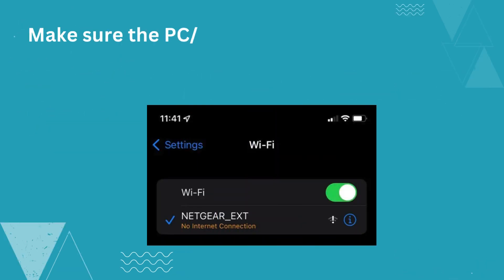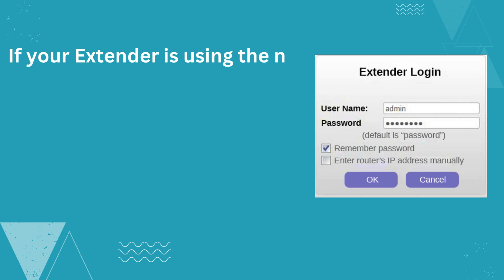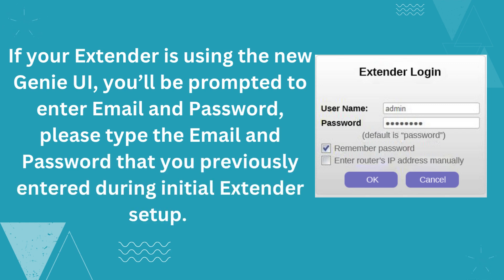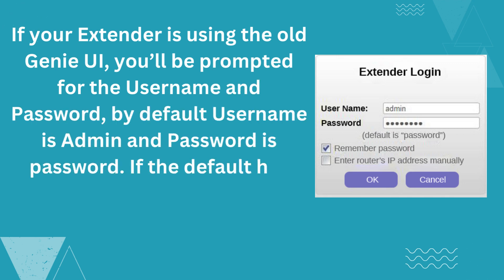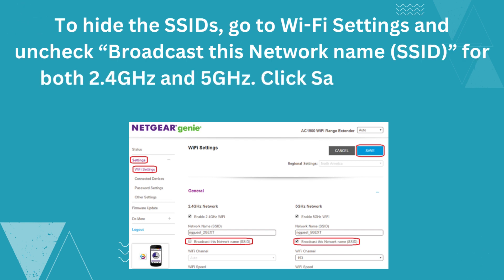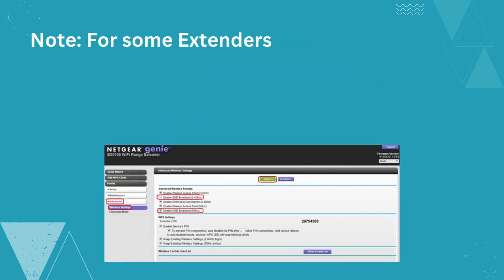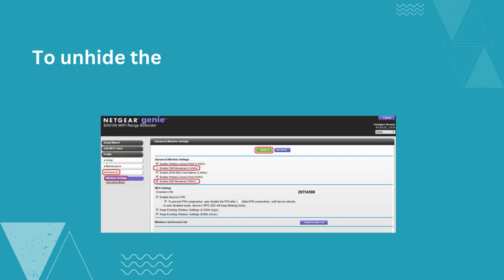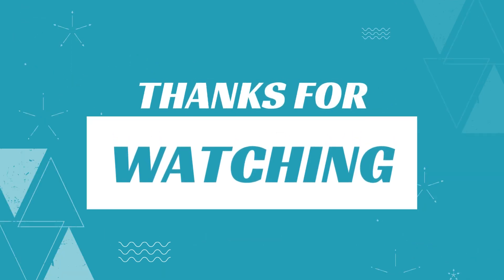How to hide or unhide SSID on your NETGEAR Range Extender?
In this video, we'll walk you through the step-by-step process of hiding or unhiding the SSID on your NETGEAR Range Extender. Whether you want to enhance the security of your network or simply customize your SSID visibility, we've got you covered. Our detailed tutorial will help you navigate the settings with ease.